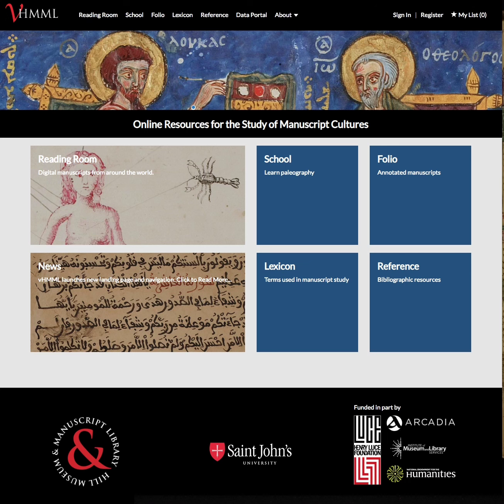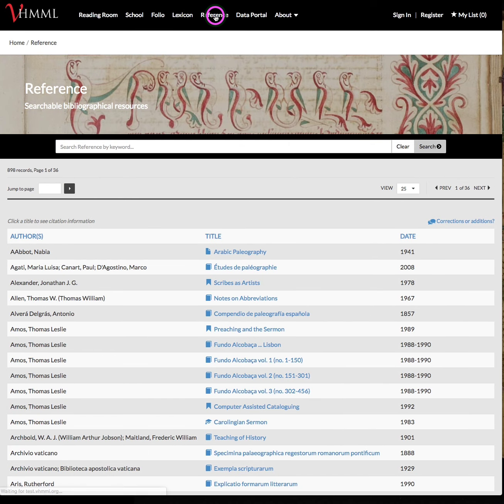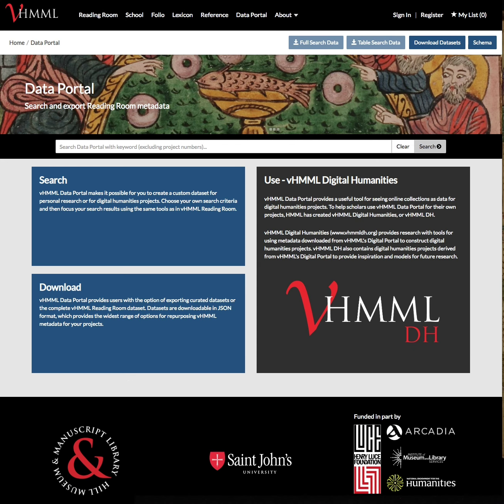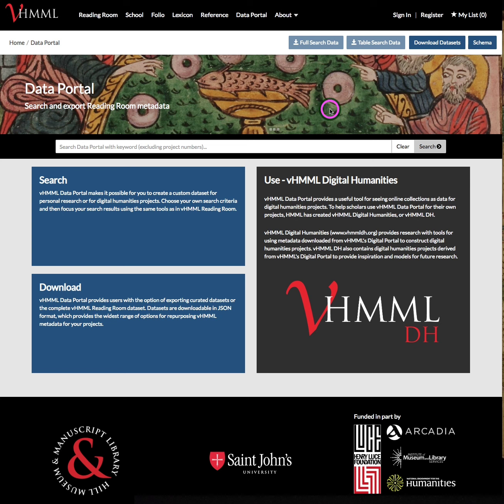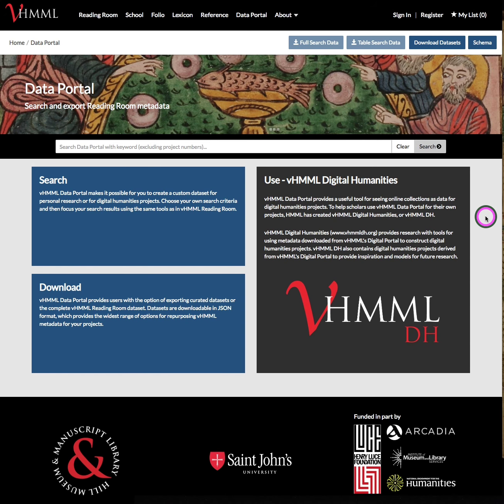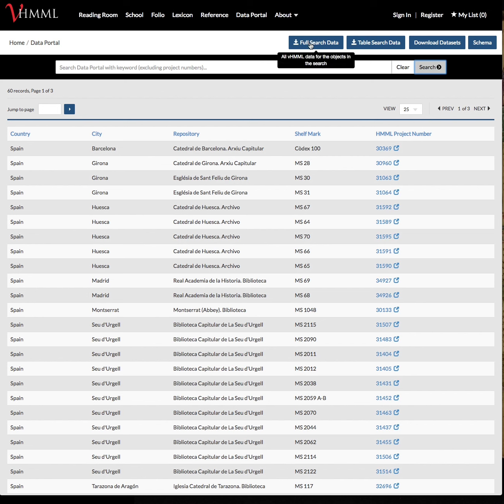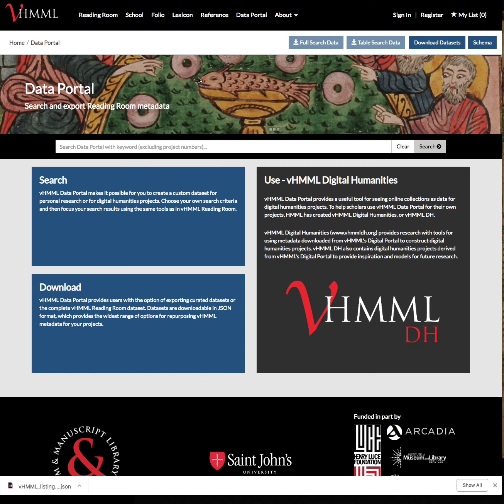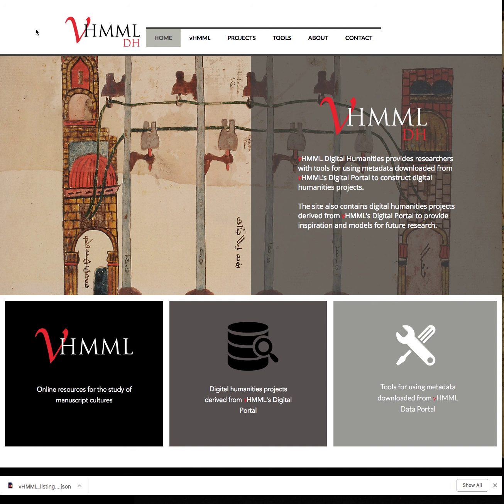vHMML Data Portal: Search, Download, and Use Reading Room data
vHMML.org recently upgraded Folio and added the new Data Portal application. This new application provides users with the ability to download the full dataset of Reading Room in JSON, or curate their own dataset for private research and Digital Humanities (DH) projects. This project was funded by the NEH.